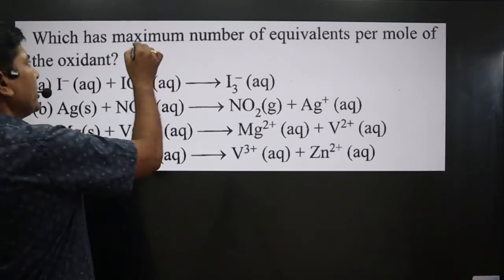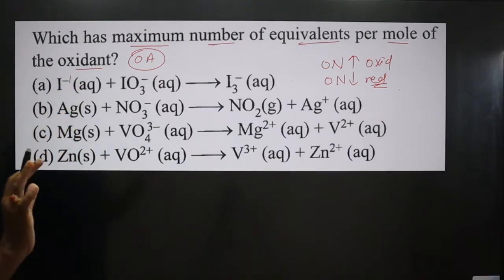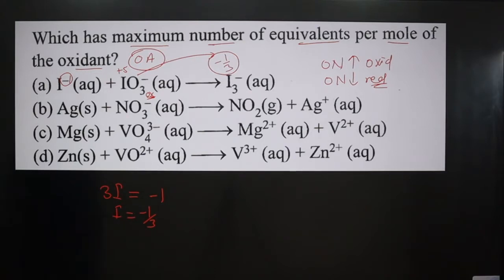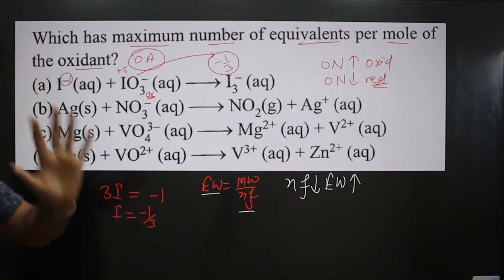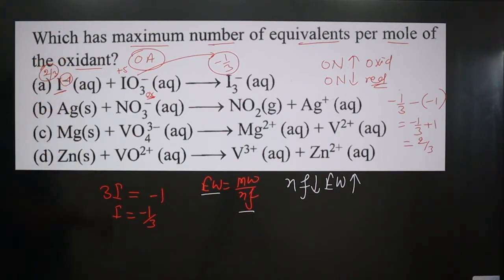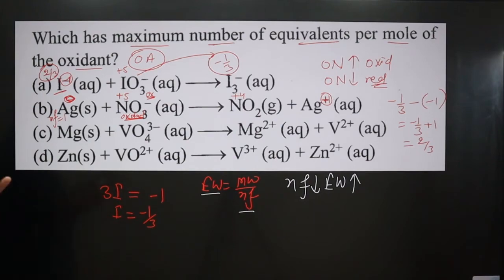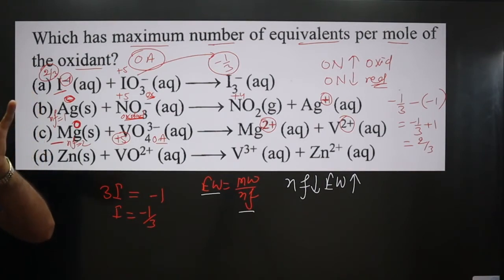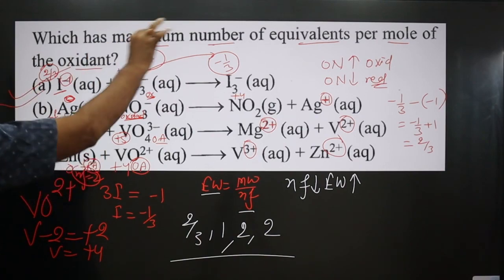Which has maximum number of equivalents per mole of oxid | Equivalence weight | Equivalance master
Which has maxium number of equivalents per mole of the oxidant